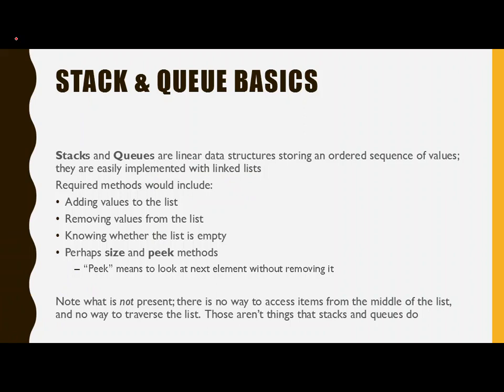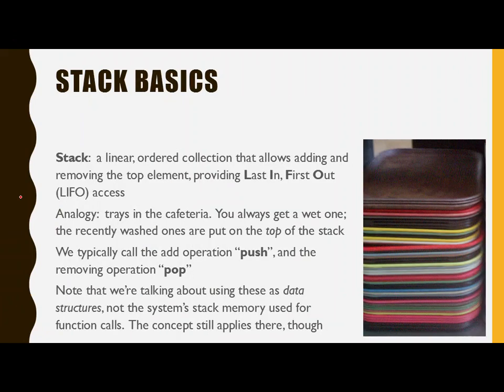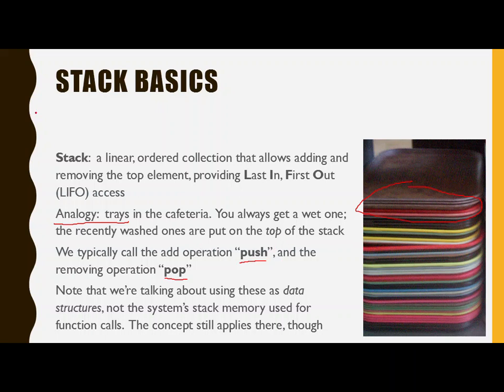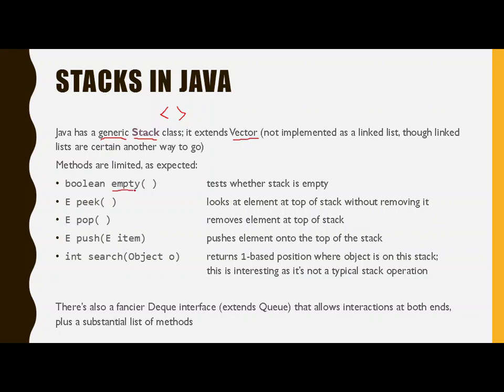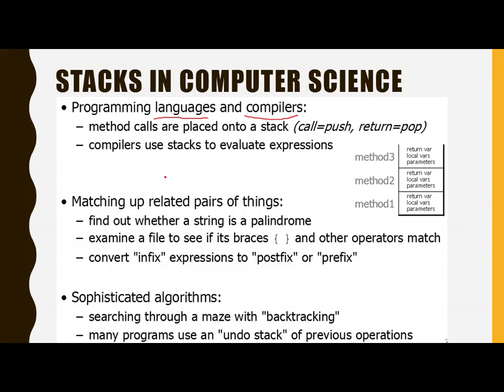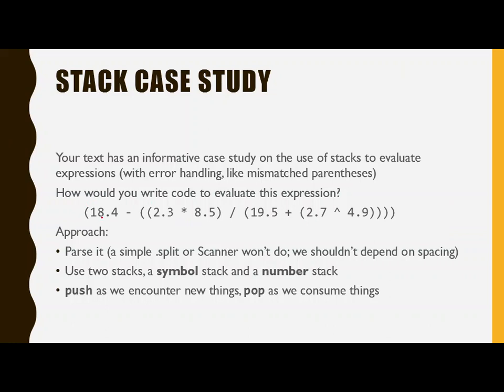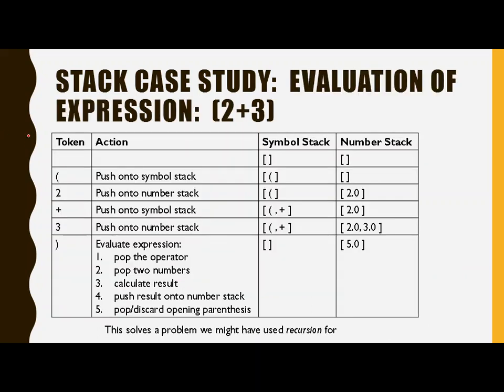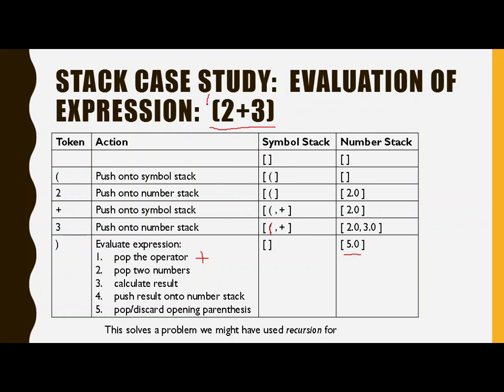Java2-10a - Stacks and Queues - Stacks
In this video we introduce the basics behind Stack and Queue data structures, including the reduced number of methods typically offered.  Then we jump into Stacks, looking into how they work and how you might implement them in Java.  Since they can be implemented with basic tech like a linked list, we don't focus on code here.